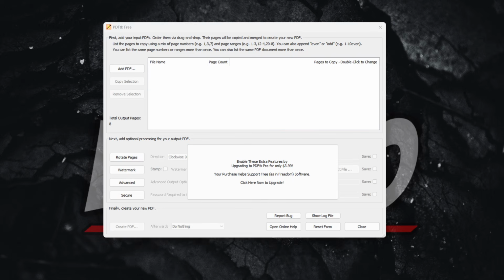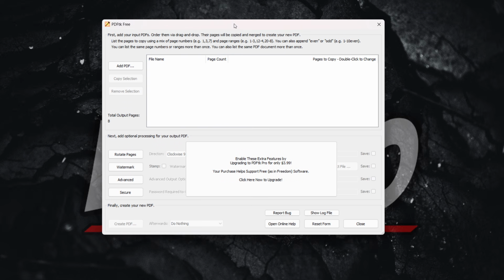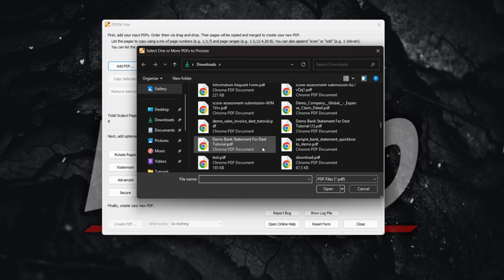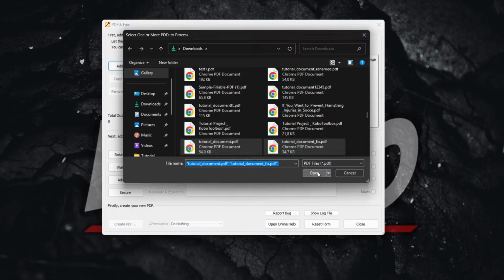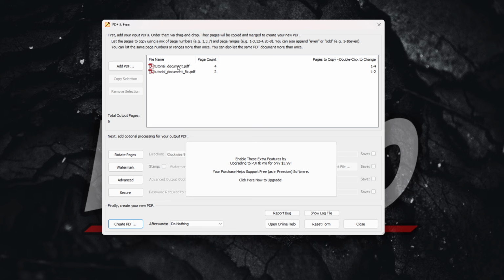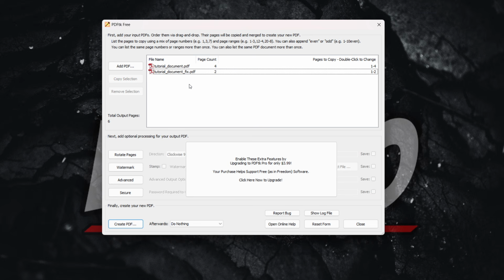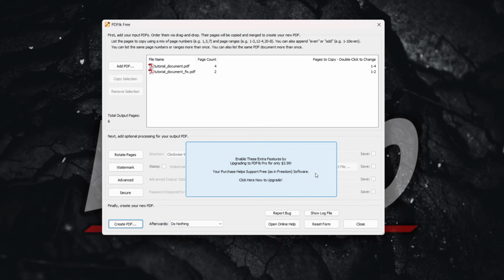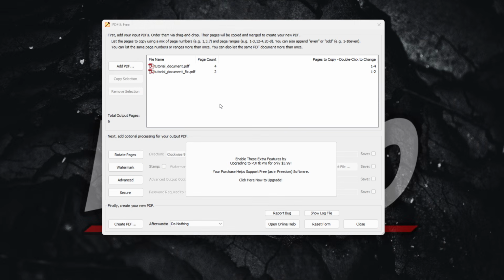How To MERGE PDF Files Using PDFtk (QUICK & EASY) 2026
In this video, I'll show you how to merge pdf files using pdftk. This is a full guide on how to combine multiple pdf documents into a single file using PDFtk in 2026. In case you've been trying to consolidate your pdf files into one, this is the video you need to see!